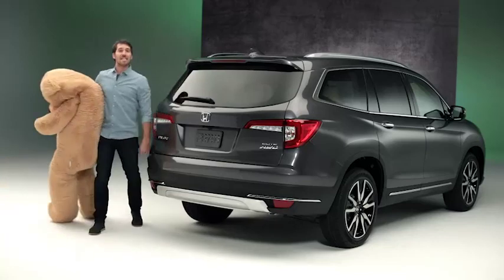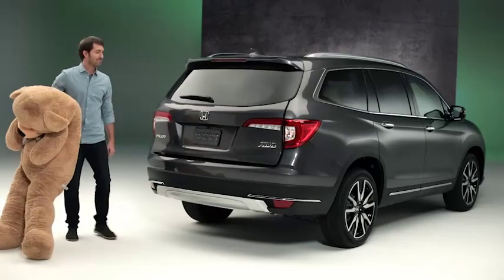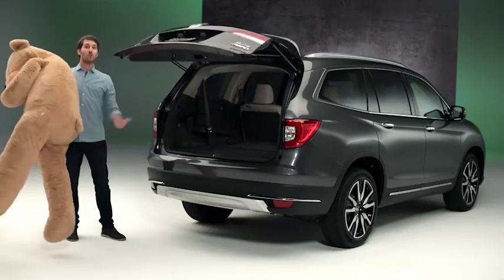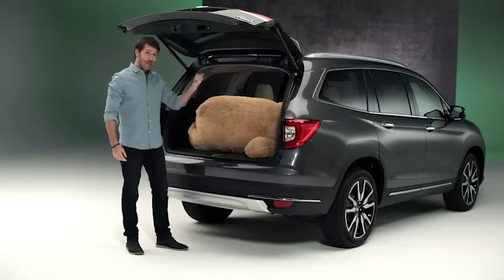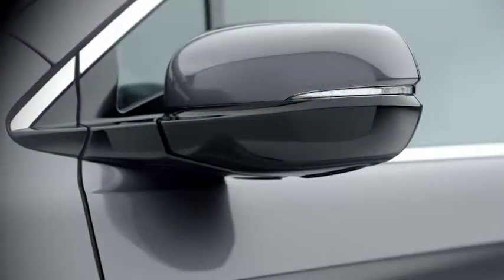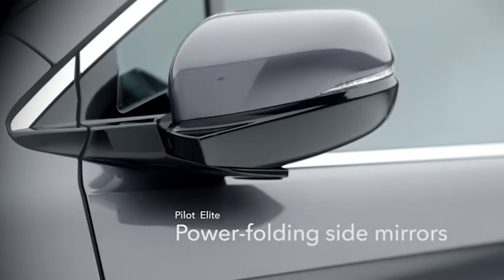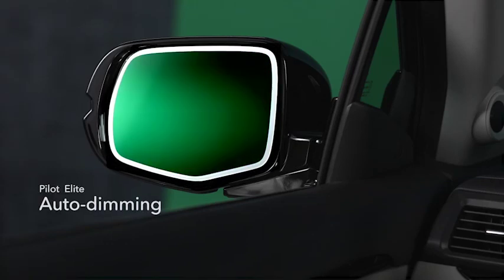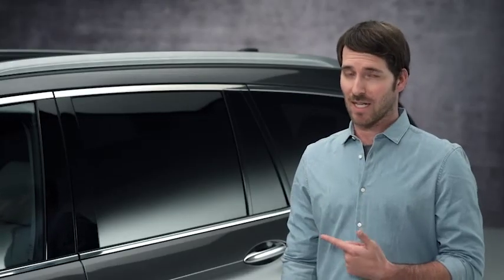2019 Honda Pilot: Overview & Exterior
Discover how the new 2019 Honda Pilot’s updated styling and advanced exterior features make Pilot a superior three-row SUV.